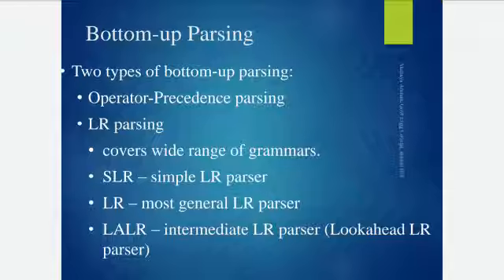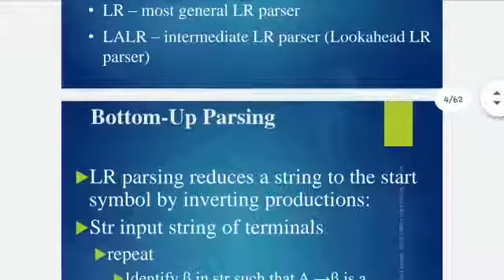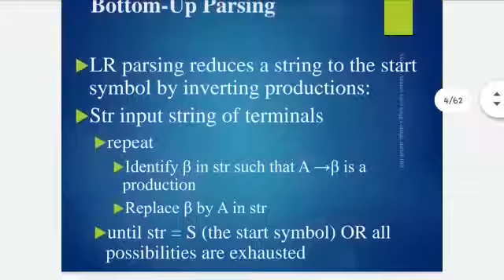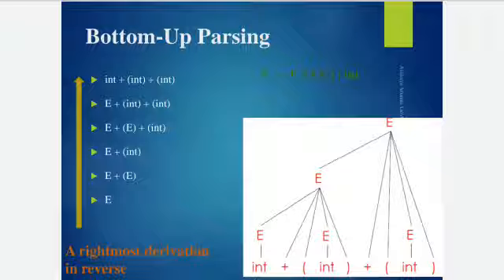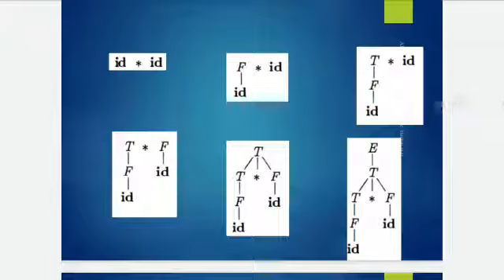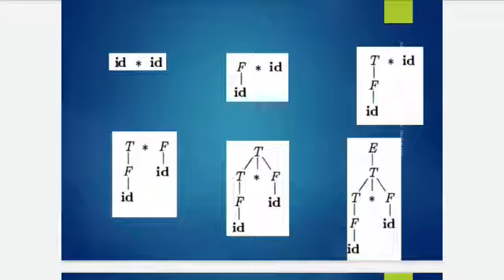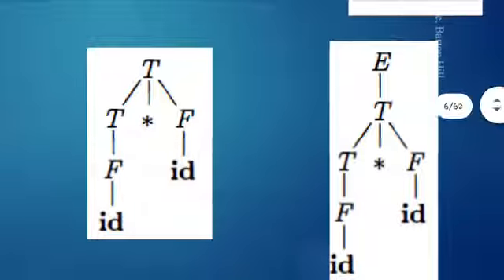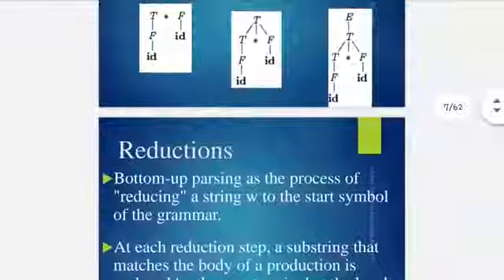CD- Compiler Design-BE CSE-IT- Bottom up Parsing